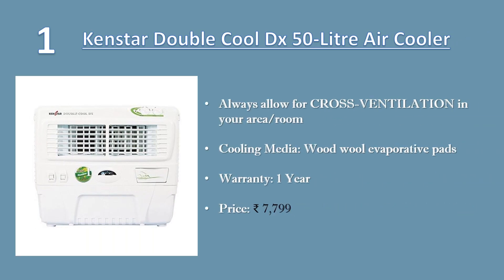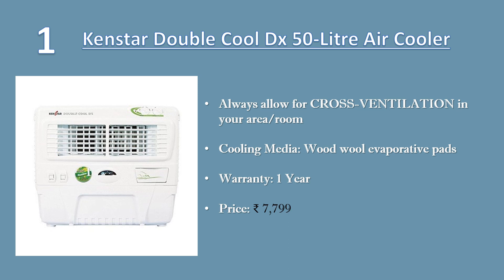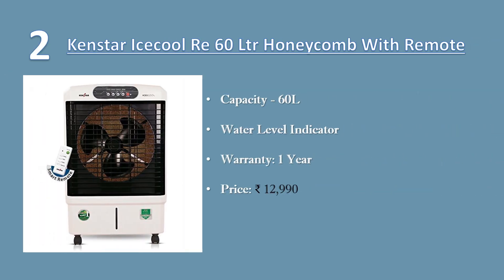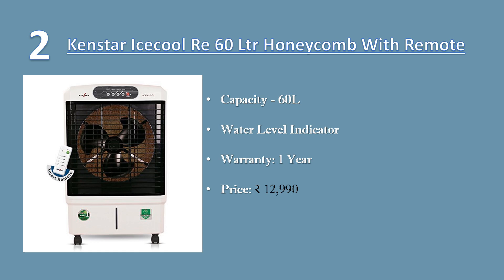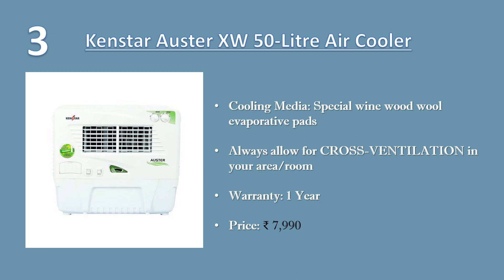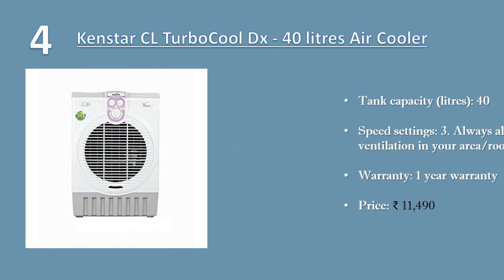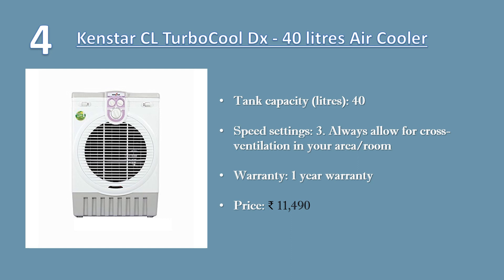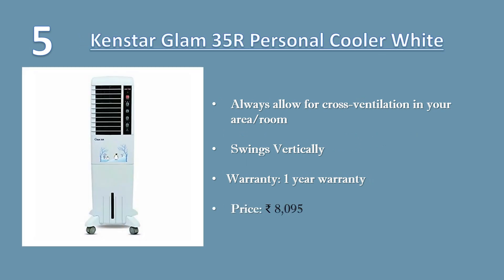5 Best Kenstar Air Coolers Available in India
► ► Links to the Kenstar Air Coolers we listed in this video:

► 1. Kenstar Double Cool Dx 50-Litre Air Cooler Without Trolley
► 2. Kenstar Icecool Re (Kciirf1H-Fma) 60 Ltr Honeycomb With Remote
► 3. Kenstar Auster XW 50-Litre Air Cooler
► 4. Kenstar CL 9704-C TurboCool Dx - 40 litres Air Cooler
► 5. Kenstar Glam 35R Personal Cooler White